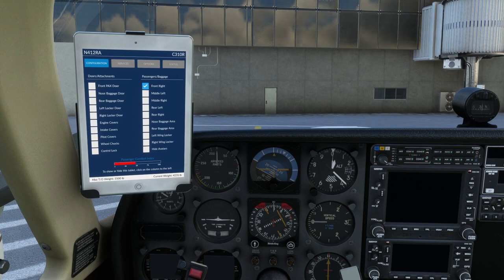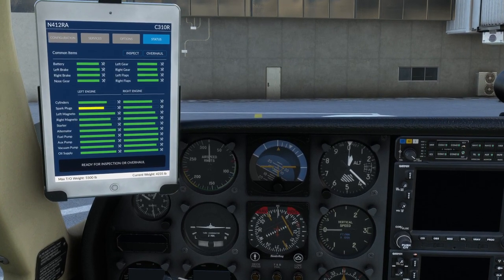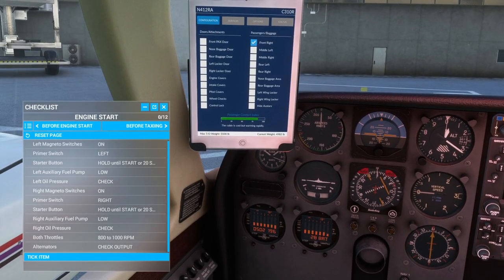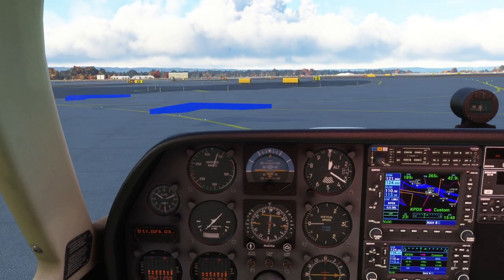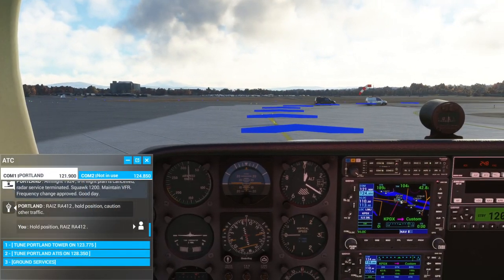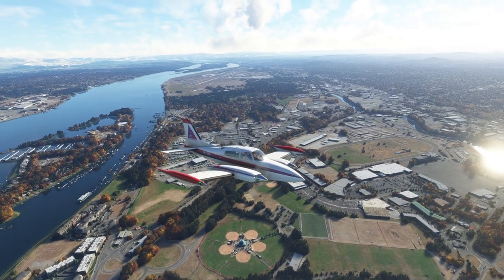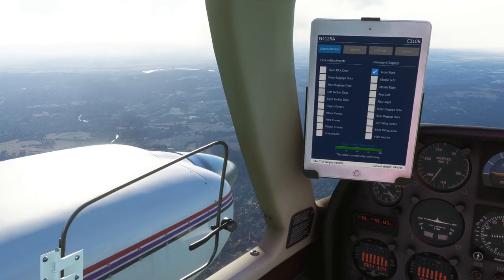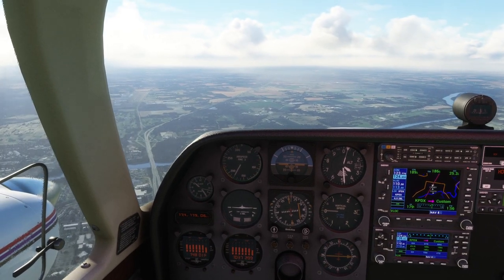Flight Sim 2020 - MilViz/Blackbird Sim C310 from Portland to Chico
I continue a sightseeing journey with the MilViz/Blackbird Sim Cessna 310 with as much realism as the plane can muster, going from Portland to Chico along I-5/CA-99 with a flyby of Mt. Shasta.